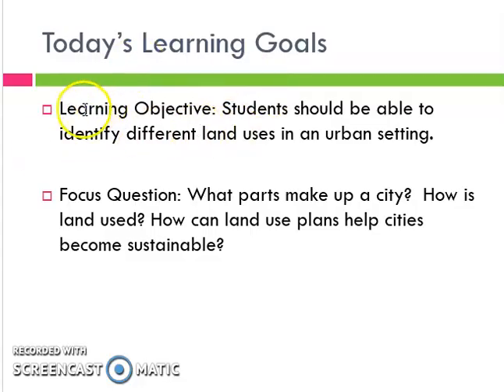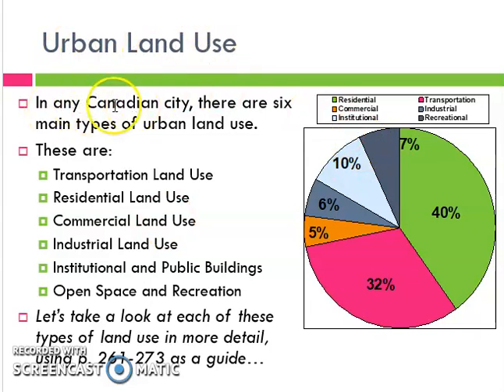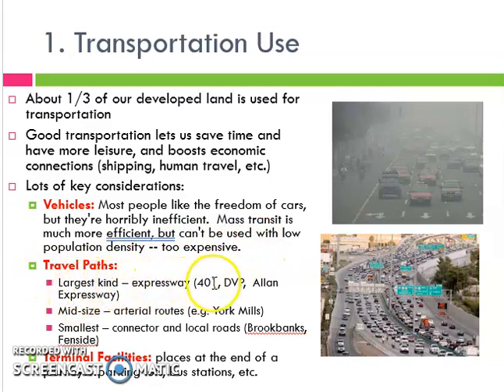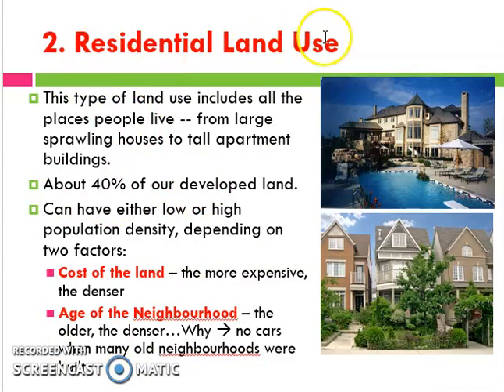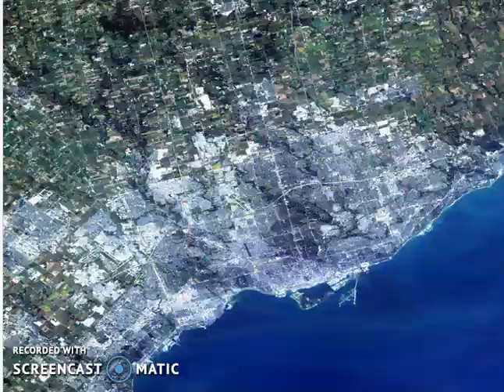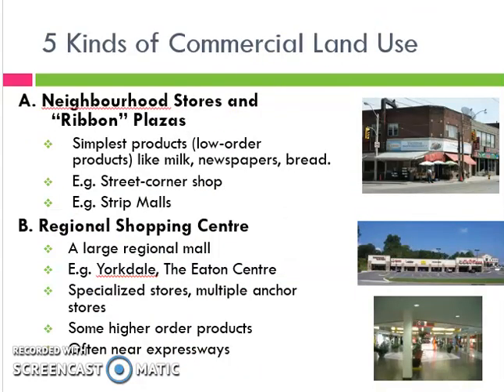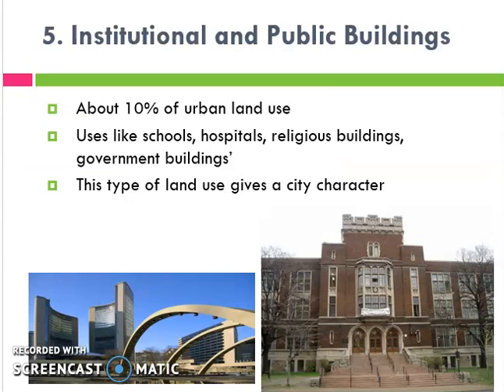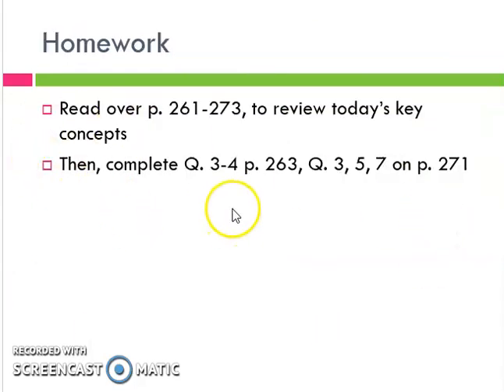Geography Land Uses